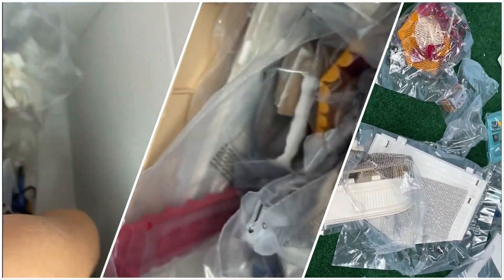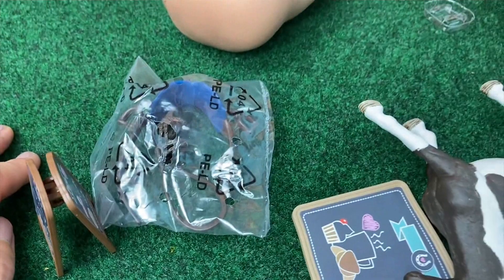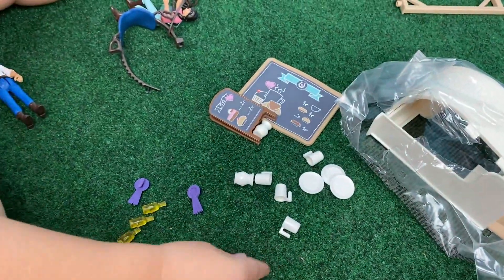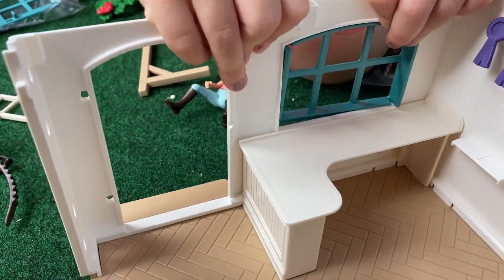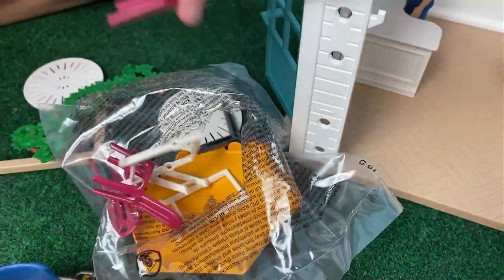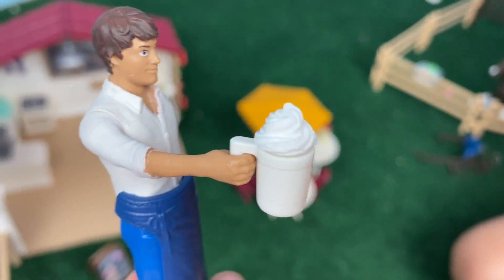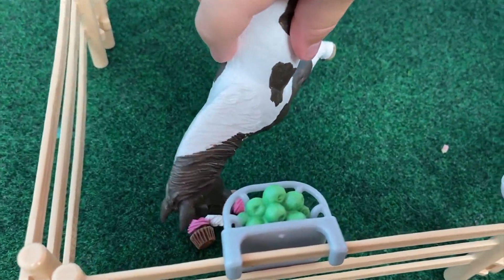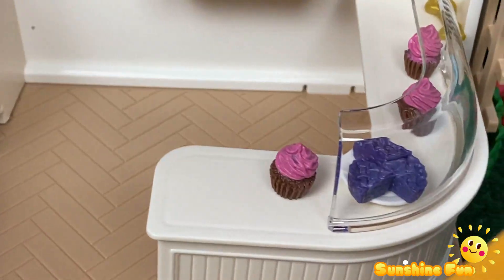Schleich Horse Club Rider Café Unboxing and Building! 42519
Schleich Horse Club Rider Café Unboxing and Building! 66-piece Educational Playset for Kids Ages 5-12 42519

Muffins, cupcakes, pies, hot chocolates with whipped cream and coffee at an adorable ride up cafe! Schleich Horse Club Rider Café Unboxing and Building!